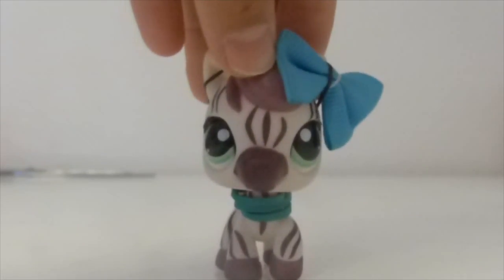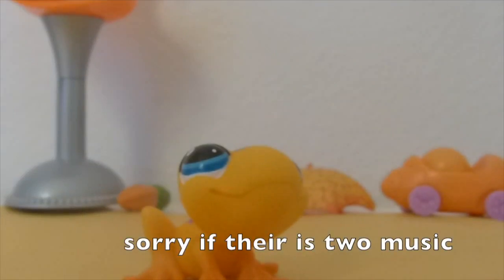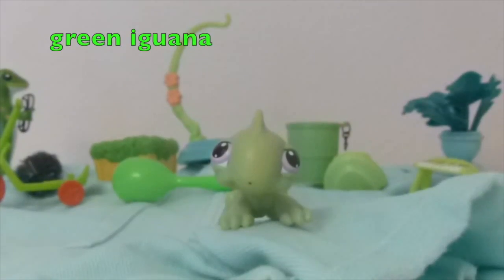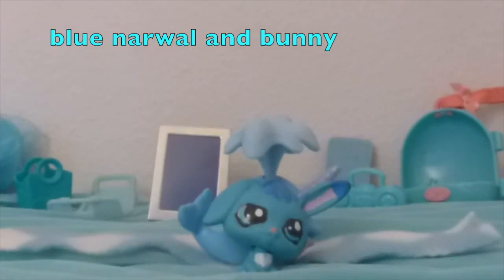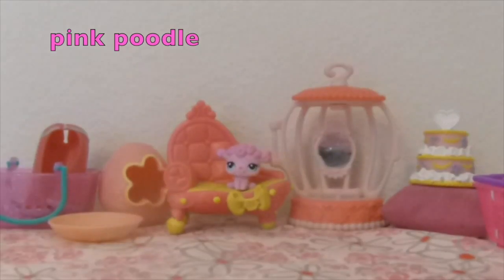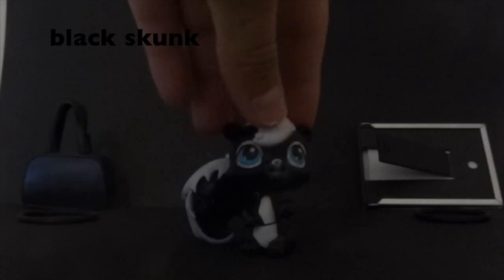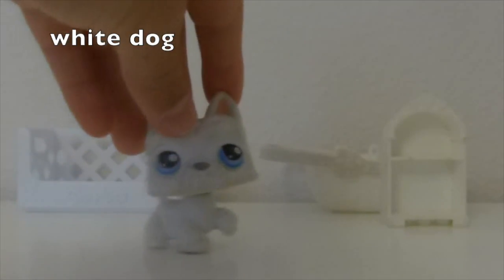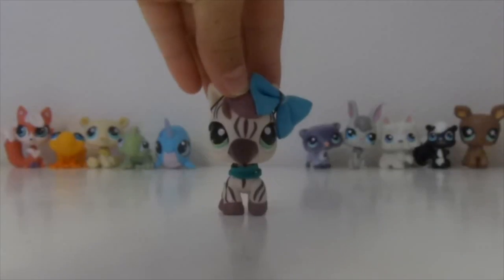lps the color tag